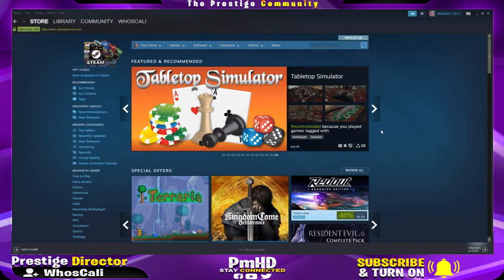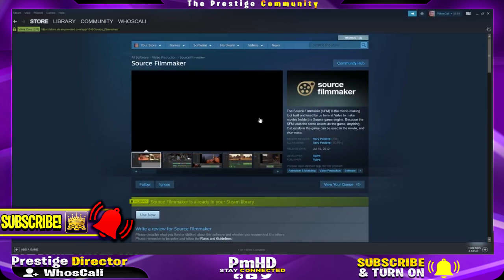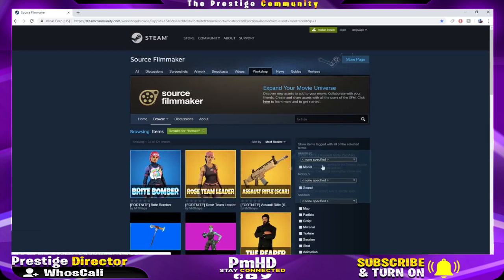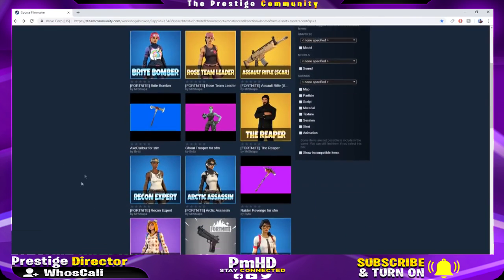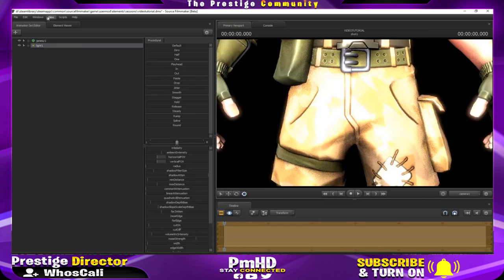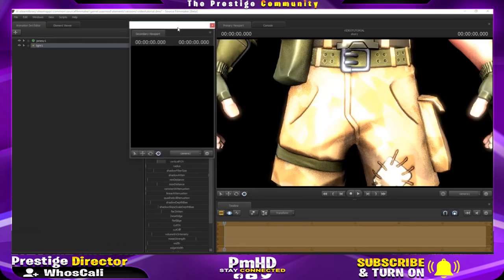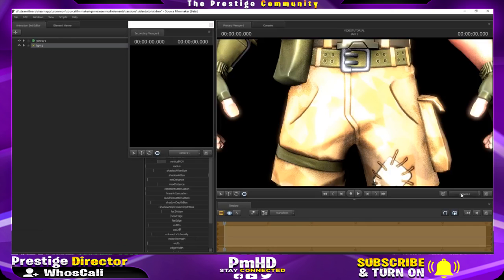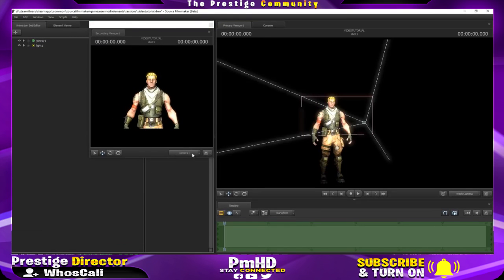🔥 How To CREATE 3D FORTNITE SEASON 8 THUMBNAILS Like NINJA & TFUE! *EASY* (SFM Thumbnails Tutorial)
250 Likes For More 💜 Fortnite SFM 3d Thumbnail Tutorial - How To CREATE 3D Fortnite Models/Characters! FORTNITE SEASON 8 3D THUMBNAILS Tutorial (SFM Thumbnails Tutorial)

🌟🌟 ENTER OUR FREE GTA 5 SHARK CARDS, FORTNITE V-BUCKS AND APEX COINS GIVEAWAY!  🌟🌟

2. Like the video
5. Stay active :-)
Winners announced every other sunday! (every 2 weeks)

▬▬▬▬▬▬▬▬▬ஜ۩♛ About This Video & More Like It ♛۩ஜ▬▬▬▬▬▬▬▬▬

How To CREATE 3D FORTNITE SEASON 8 THUMBNAILS Like NINJA & TFUE! *EASY* (SFM Thumbnails Tutorial) - In today's fortnite season 8 video we show you how to make 3d thumbnails in fortnite like YouTubers Tfue, Ninja and Many More! This is a Fortnite Models Character Creation tutorial using SFM -''Fortnite 3D SFM'' that anyone can learn to make their ''fortnite season 8 thumbnails'' look epic and amazing!

▬▬▬▬▬▬▬▬▬ஜ۩♛ A Personal Note From Xav, Founder of PmHD ♛۩ஜ▬▬▬▬▬▬▬▬▬

We are a building one of the largest and most supportive gaming community channels on YouTube! Our goal is to hit 1 Million subscribers and become the #1 gaming community channel for up and coming gamers! Subscribe for Top-notch daily all new gaming glitches, tips and tricks, leaks and new dlc info For GTA V, Fortnite, Black Ops 4, Red Dead Redemption 2 and other popular games!

Remember to checkout each featured Prestige Director on our channel and show them support too, their sub links are always at the top of the description.

- Xav, PmHD